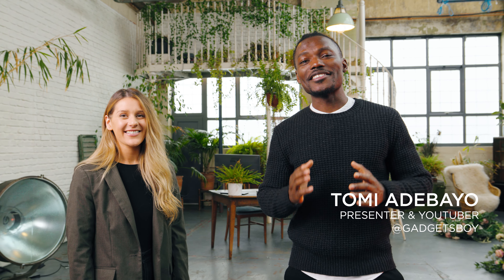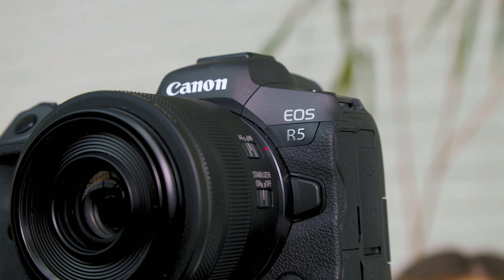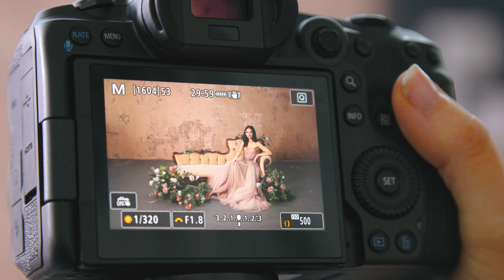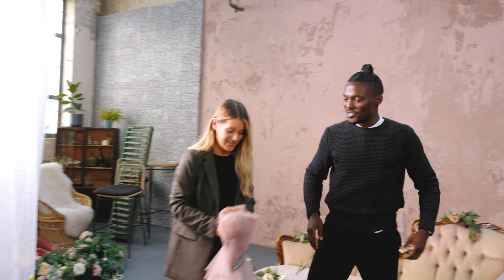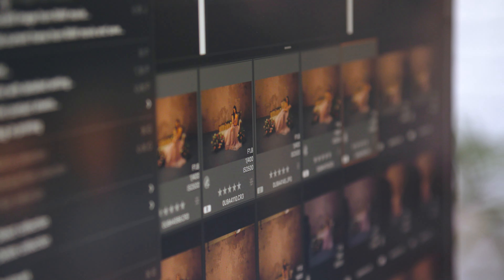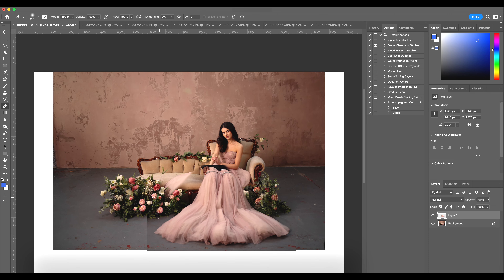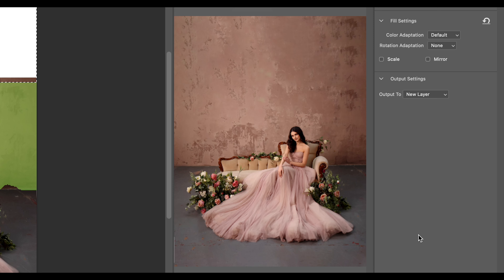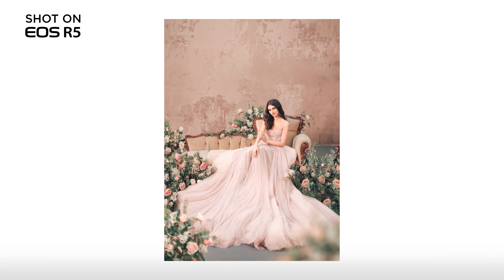Canon Learning Series – Creative Editing – Intermediate: Compositing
Creative editing is a crucial part of photography and mastering the right skills can not only help you to create your signature style but can also give you a headstart when looking for jobs in the creative industry.
To help us master the skills of creative editing, our host, Tomi Adebayo, who you might know as @GadgetsBoy, asked Rosie Hardy to guide you on this journey. Rosie is a photographer, who specialises in creative editing, making surreal, complex portraits.

0:15 Chapter 1: Introduction
In the second episode, Rosie takes on fashion photography, where she’s shooting a gorgeous ball gown and shares the crucial editing steps of compositing to get the final results.

0:33 Chapter 2: Shooting for the edit
For this shoot, Rosie has upgraded her camera to the Canon EOS R5.
She talks us through her settings and shooting the right images for the editing process later.

02:44 Chapter 3: Editing in DPP
Rosie imports her photos into Canon Digital Photo Professional – our free editing software – which is great for converting raw files for quick selection and basic edits.

03:29 Chapter 4: Compositing
Get your notepad ready! In this chapter, Rosie takes us through the steps of compositing and gives you tips and tricks to get the perfect results.

05:33 Chapter 5: Summary
Let’s look at what we’ve learned!